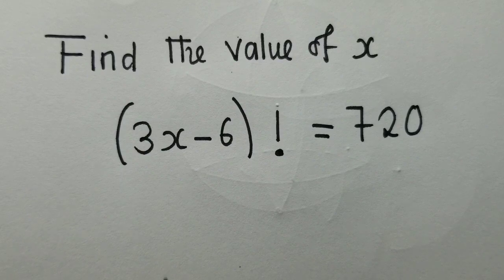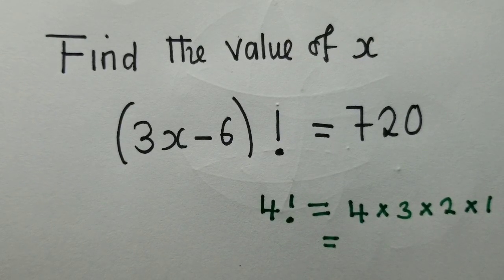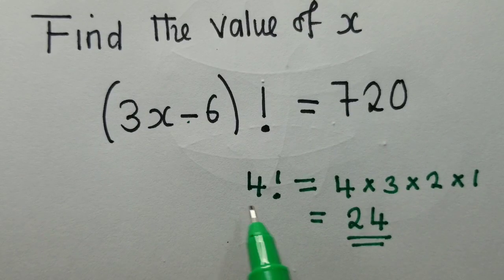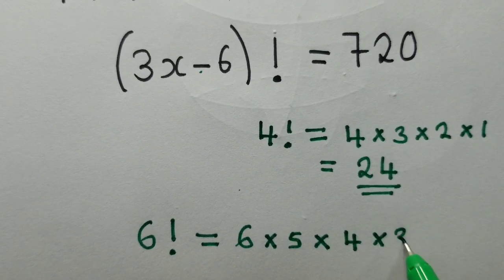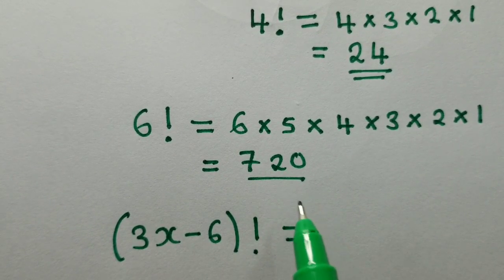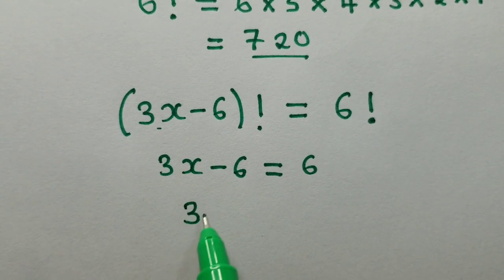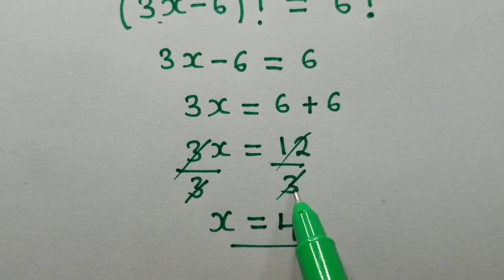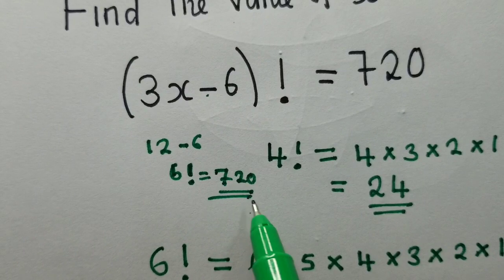Find the value of x || (3x-6)!=720 || Olympiad Maths